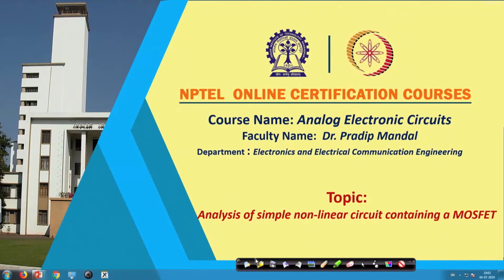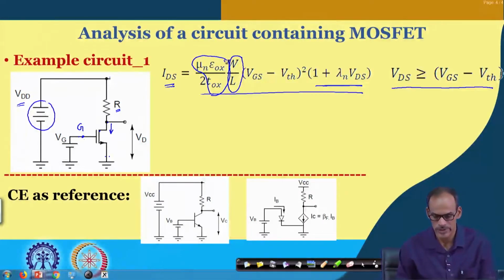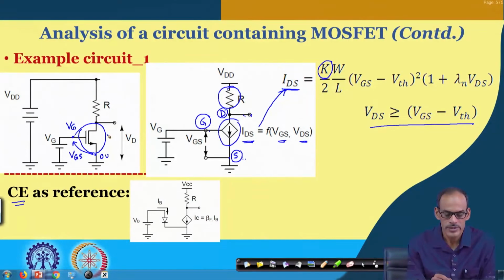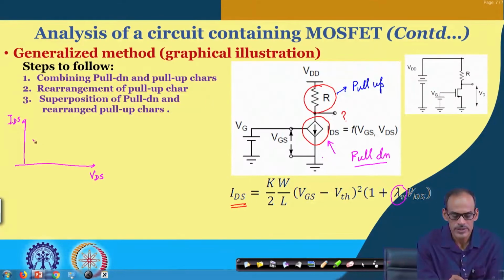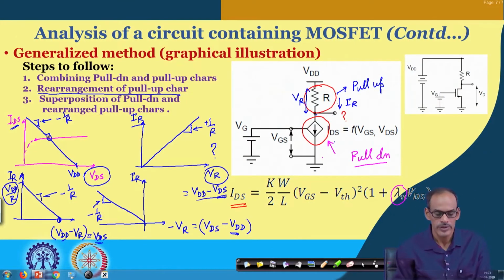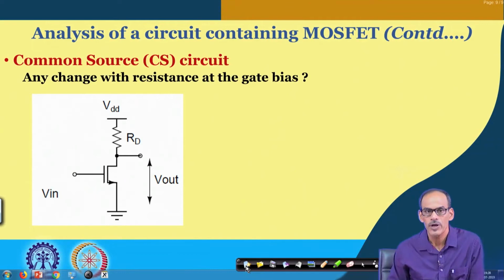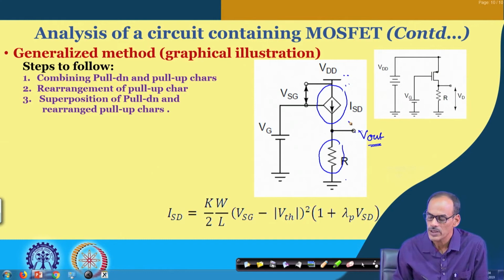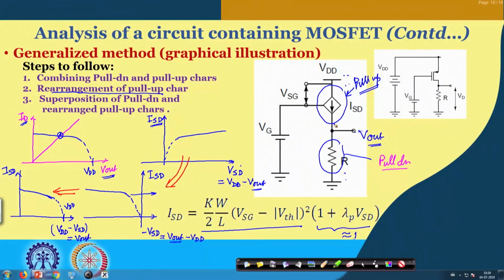Lecture 16 : Analysis of simple non - linear circuit containing a MOSFET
Analysis of circuit containing MOSFET with different eaxmples to find Q - point